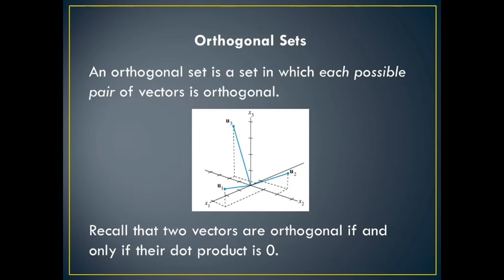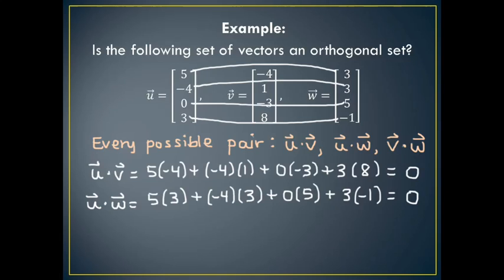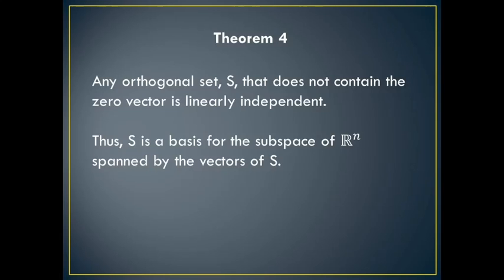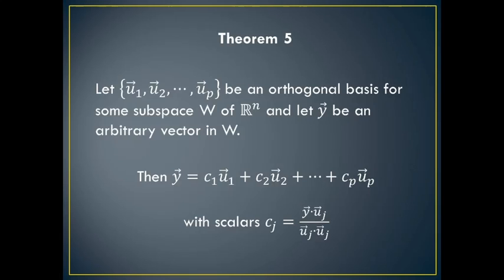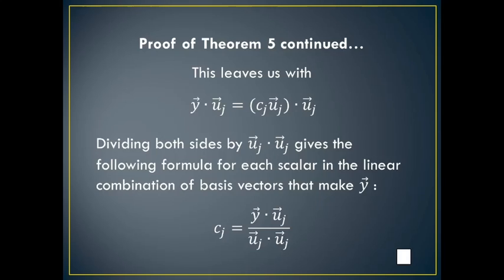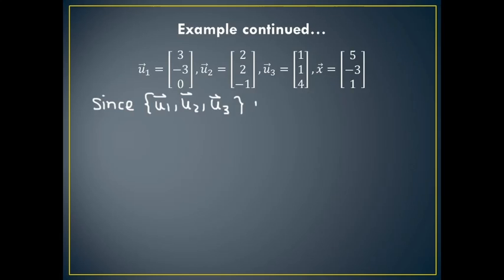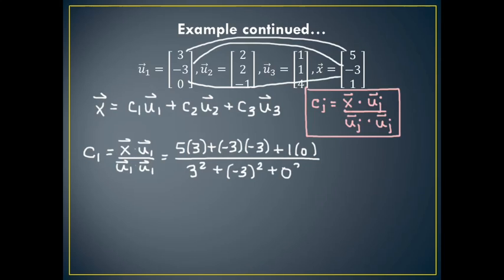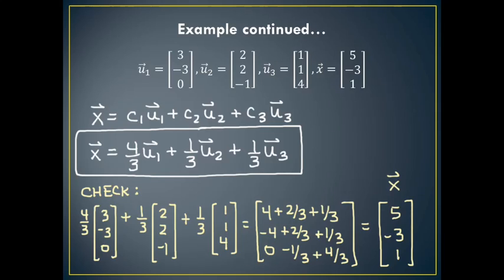linear algebra section 6.2 Orthogonal Sets